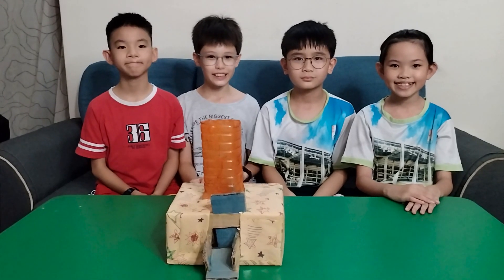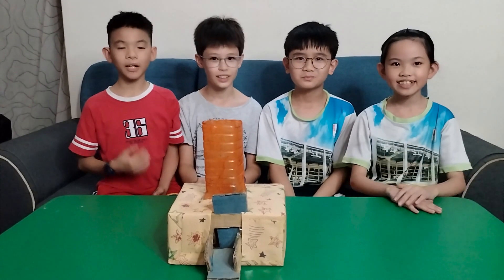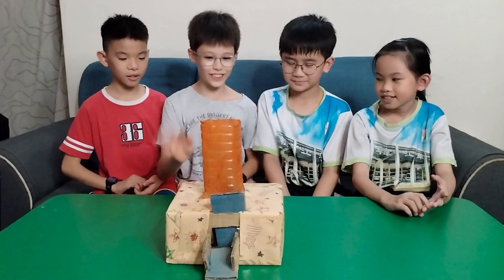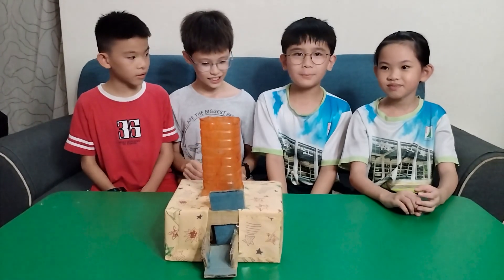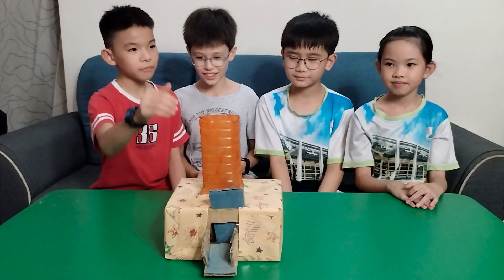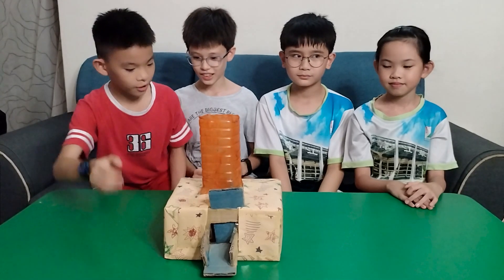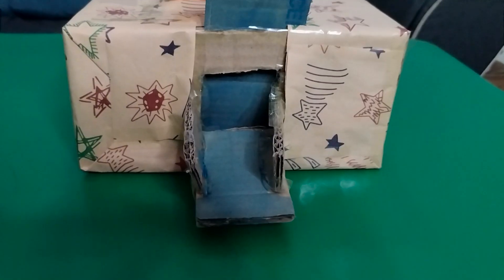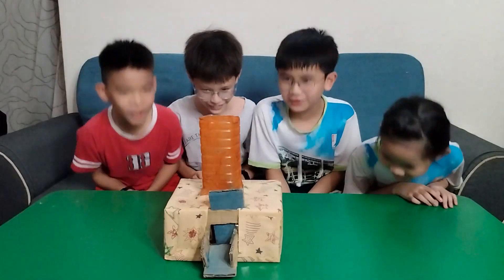MAS23141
WYSII 2023
MAS23141: Auto Dog Feeder
Supervisor: Ms. Teoh Li Mei
Participant: Mark Teh Jan Hong, Soon Wei Yee, Lee Shao Heng, Teng Jet Wyn